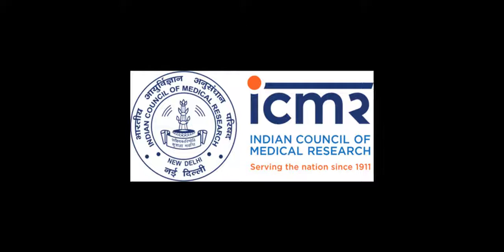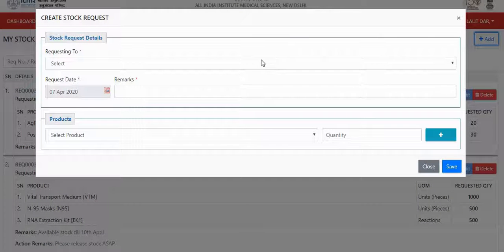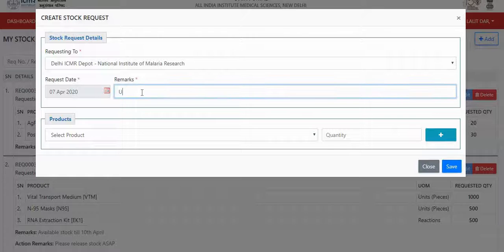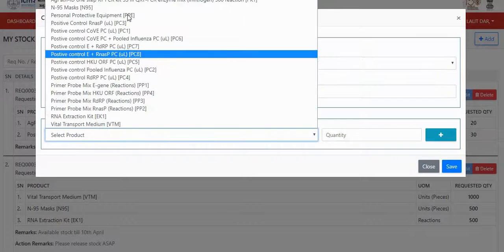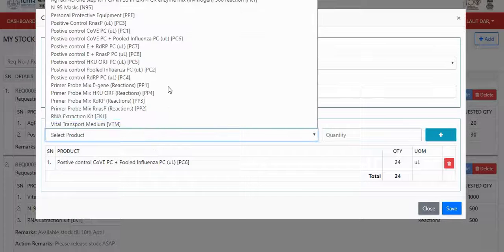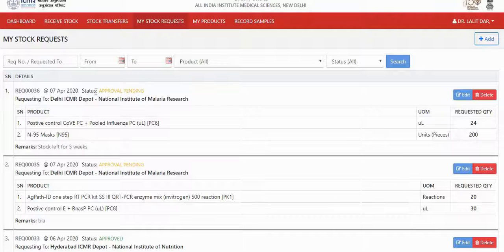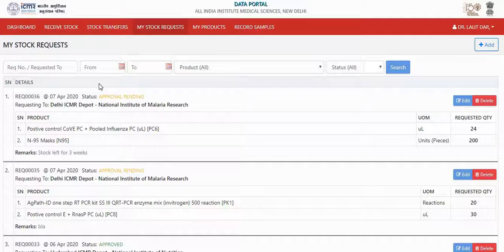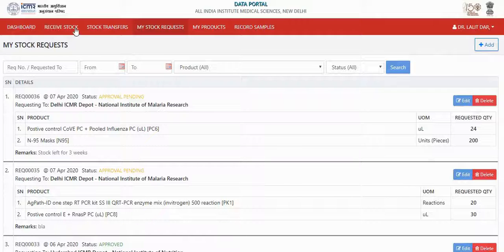Stock Requests | ICMR